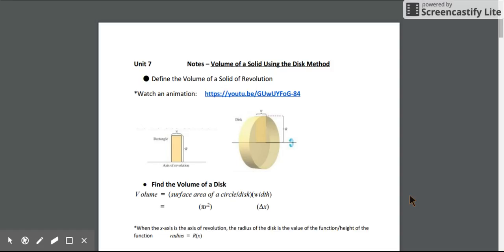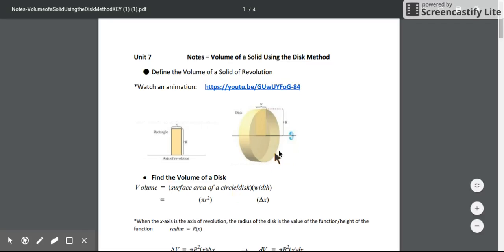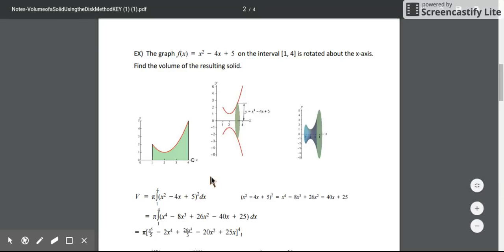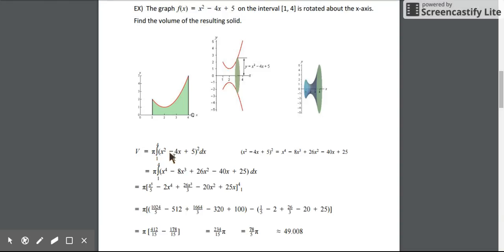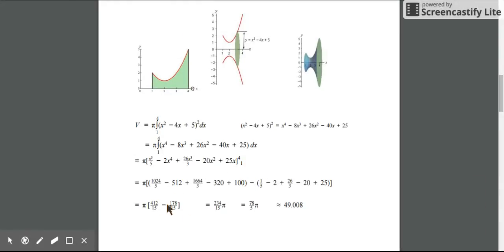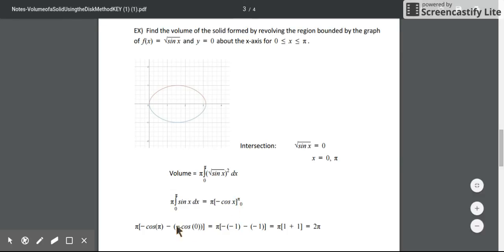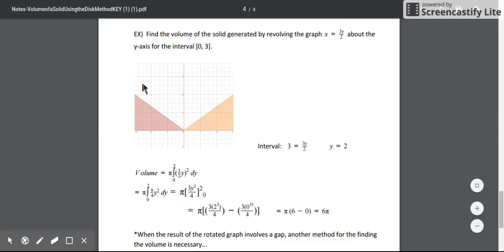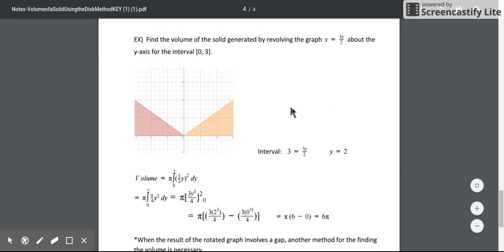Volume of a Solid Using the Disk Method